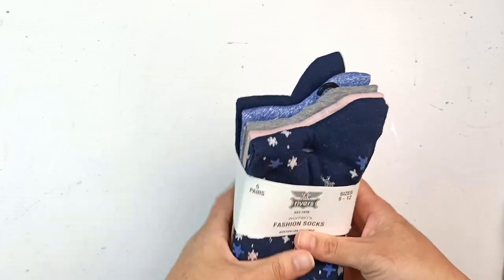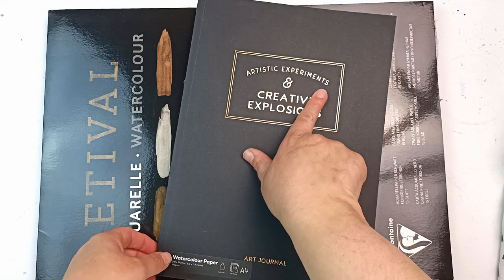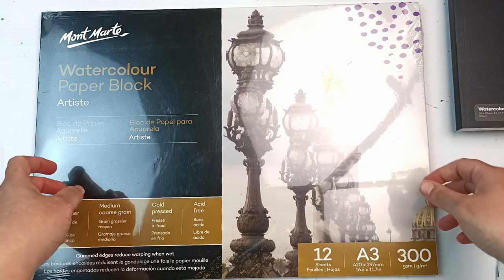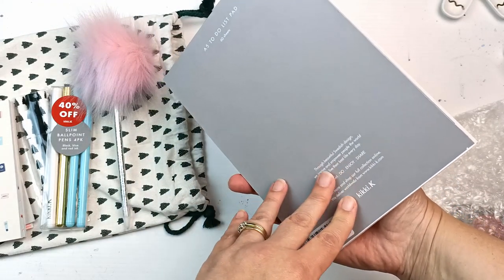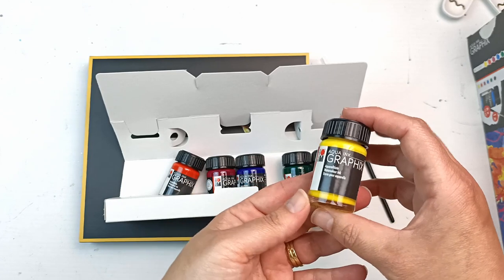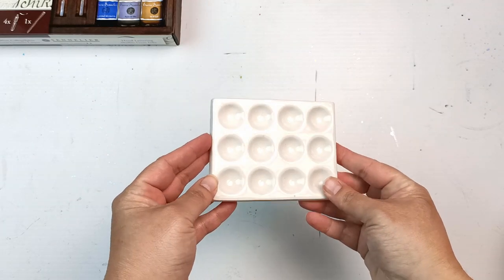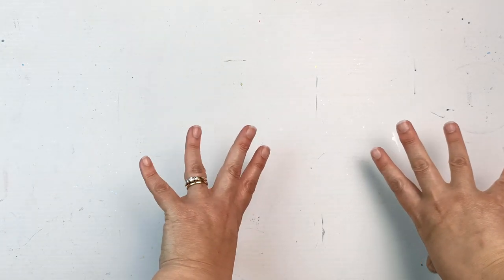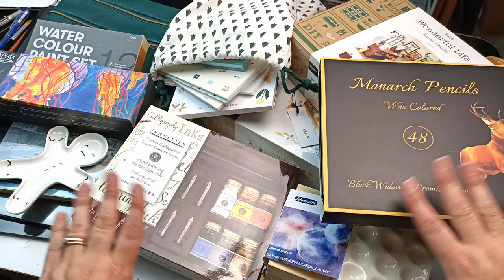Art Supplies Haul! Christmas 2020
It's that time of year when I end up with a whole new load of art supplies and other art-related goodies! I've been a bit spoiled this year (sheepish grin), along with buying myself a few too many things to cope with lockdowns etc. But here we go, I hope you enjoy it, and I wish you all a Happy New Year! :-)

Here are some of the products on Amazon AU.
Black Widow Pencils, Monarch Tin
Sennelier Calligraphy Set (Slightly different layout?)

Becky x